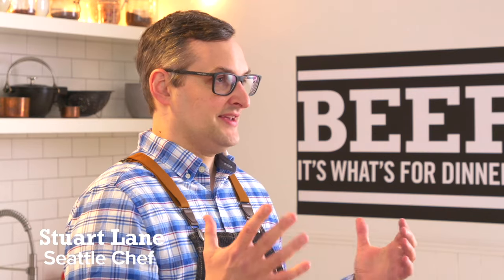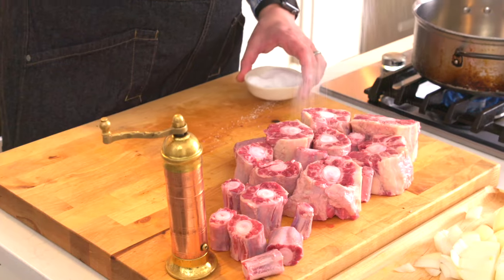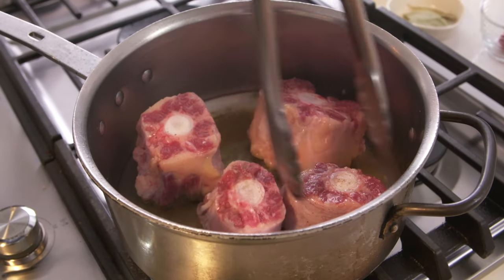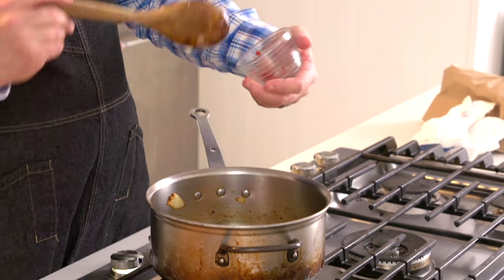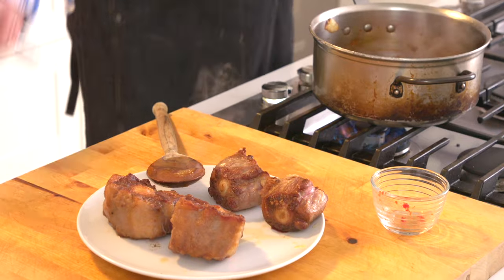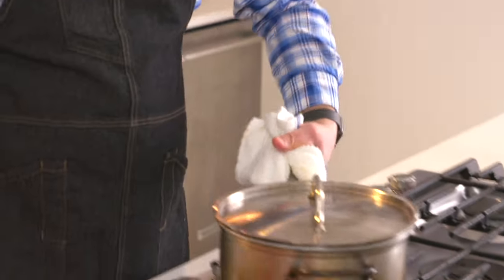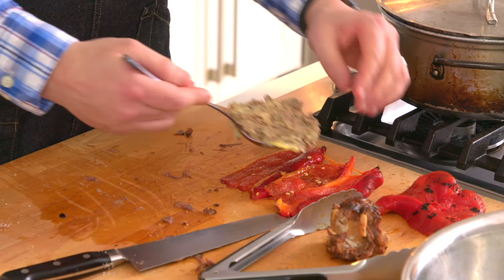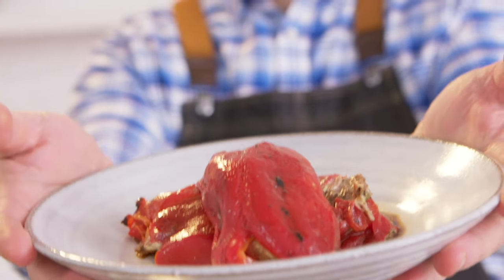Beef Substitutes: Wine Braised Oxtail with Stuart Lane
Chef Stuart Lane knows more than a thing or two about Northern Italian classics, and he’s got some ideas on how to beef up a really traditional Northern Italian dish, that usually features tuna: Peperoni con Salsa Tonnata. In case you don’t know Italian, the only thing lost in translation here is the fish.

For more Beef Substitutes videos and recipes by your favorite chefs, visit WABeef.org/BeefSubstitutes or BeefItsWhatsForDinner.com.